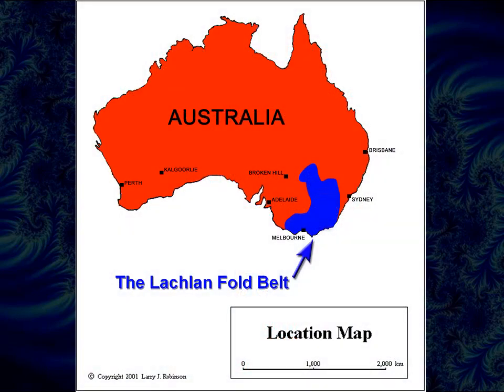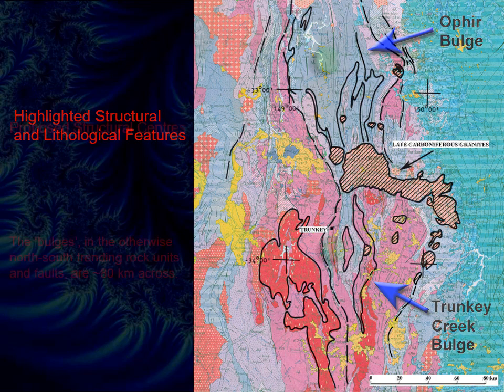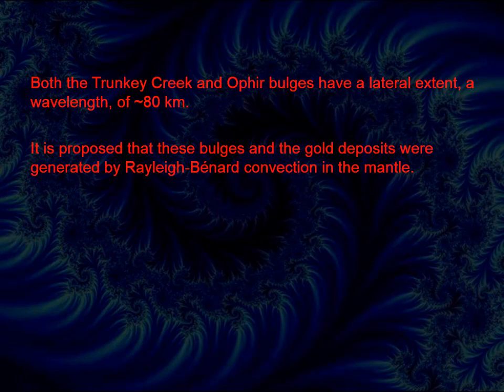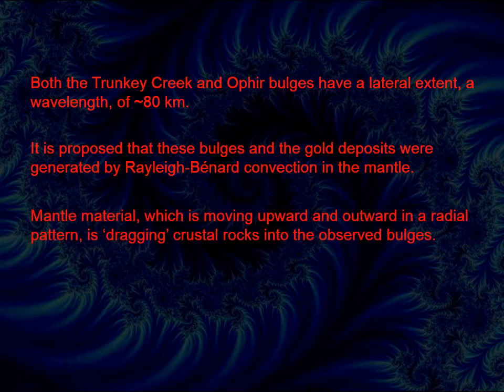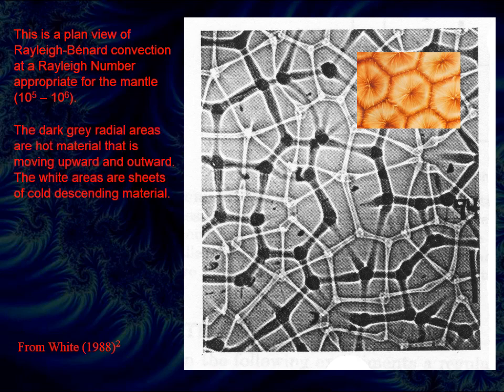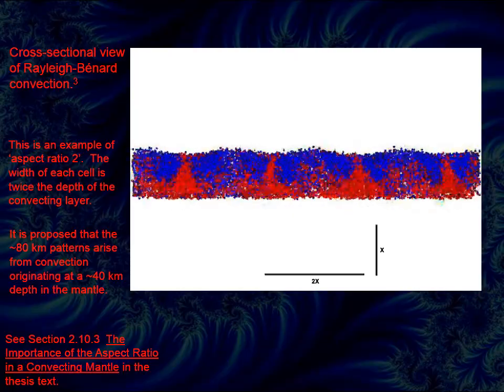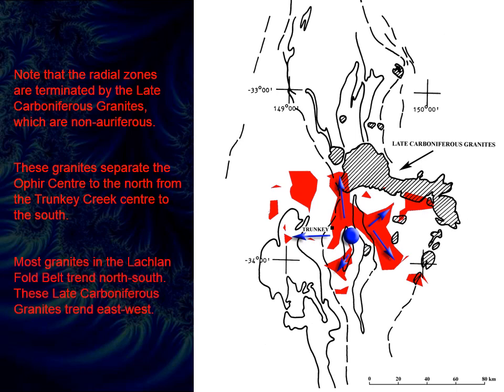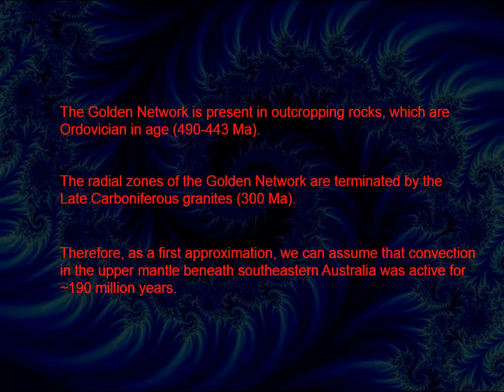PowerPoint 6 -1 The Golden Network in the Trunkey Creek - Ophir Area, NSW, Australia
This PowerPoint is part of the presentation titled: "Discovering Giant Ore Deposits with General Systems and Complexity"